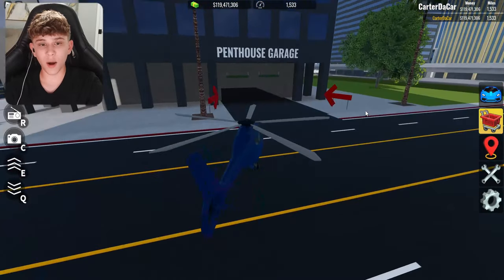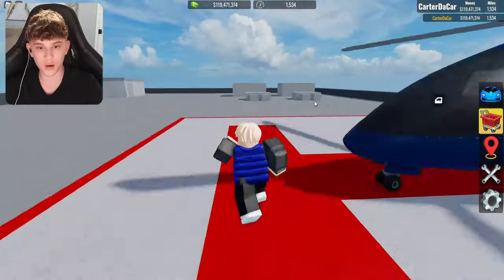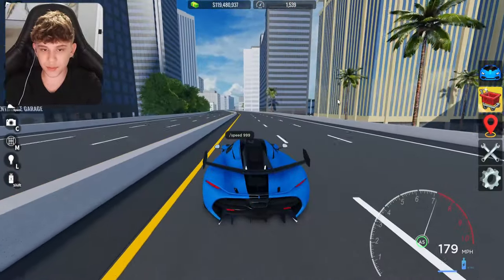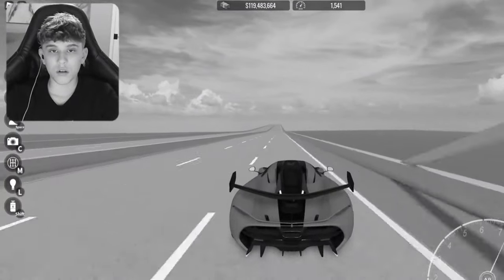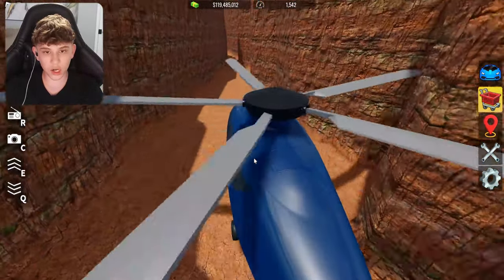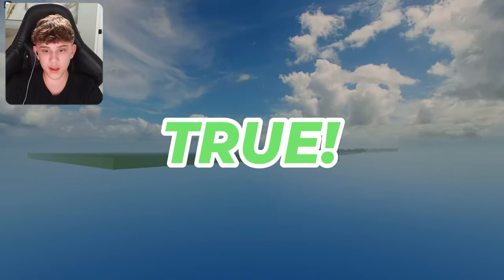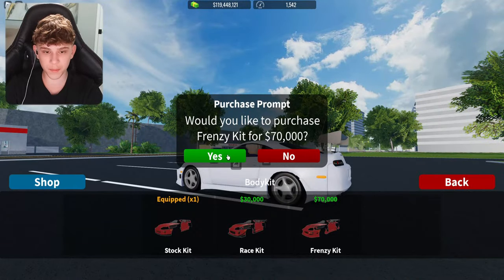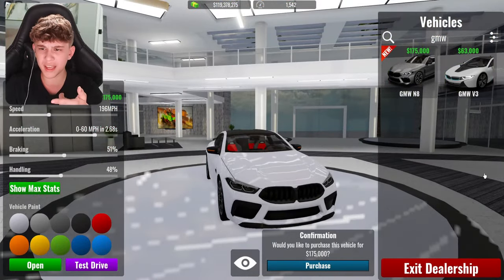Busting MYTHS in Vehicle Legends PT-2!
In this video  busted some myths in Vehicle Legends!